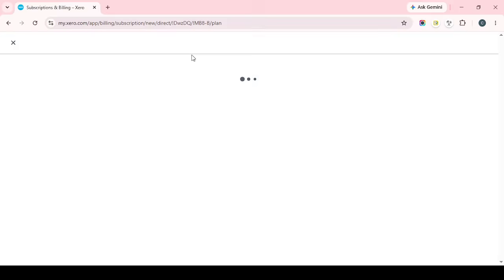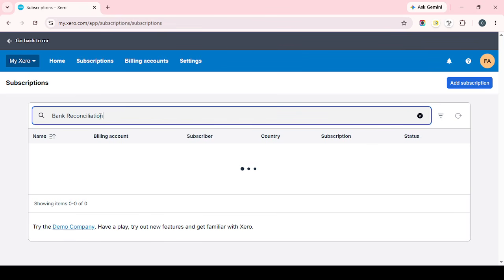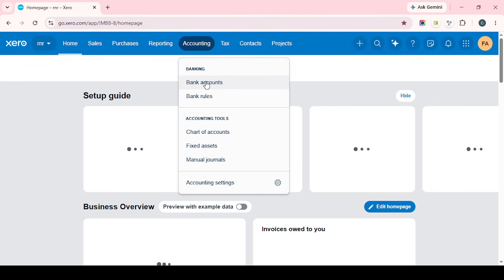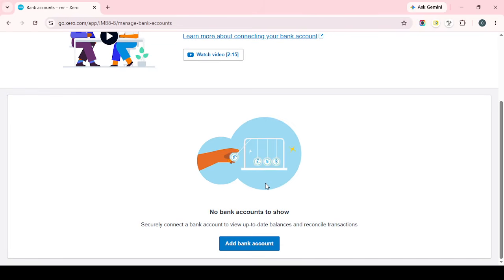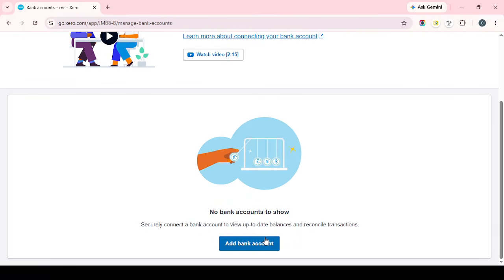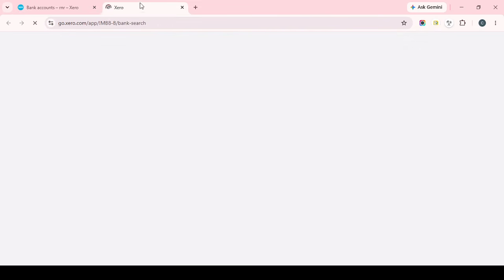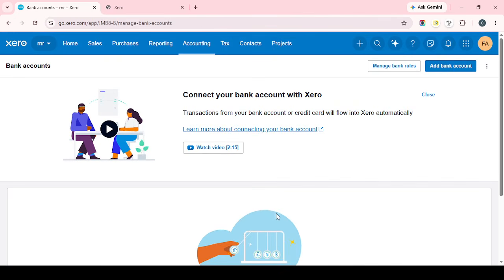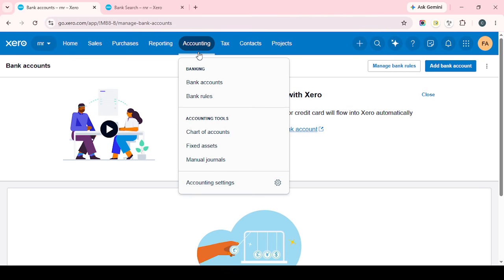How to Link PayPal to Xero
Complete guide to processing payroll in Xero for Canadian businesses! Learn how to set up employee tax details, run pay periods, calculate CPP and EI deductions, and submit pay stubs accurately.